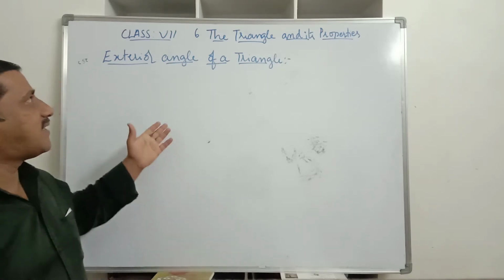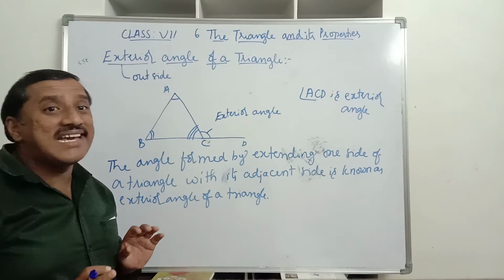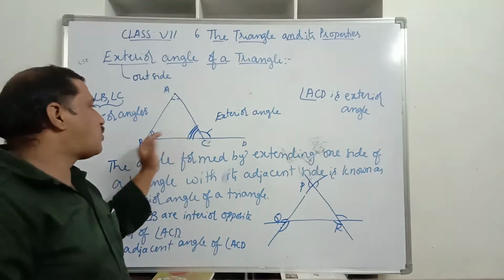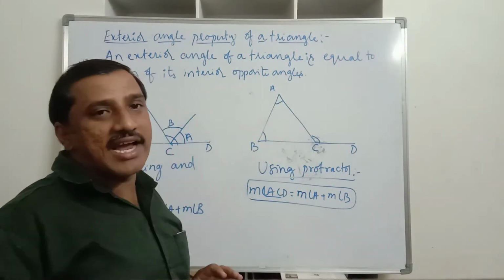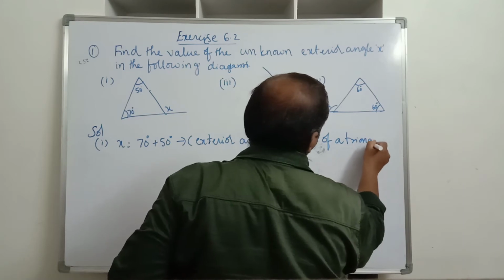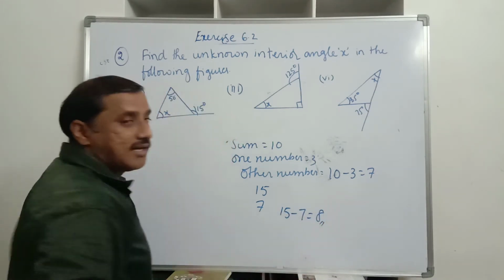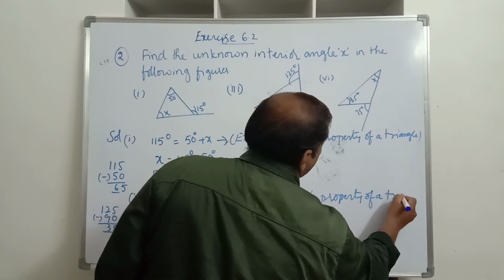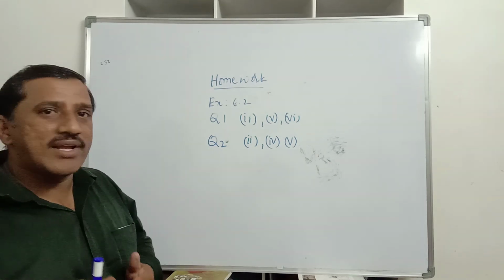Class 7 Maths Ch 6 The Triangle and it's Properties Part 2